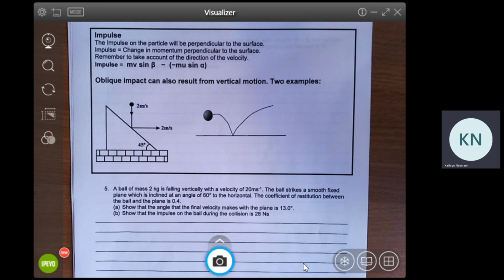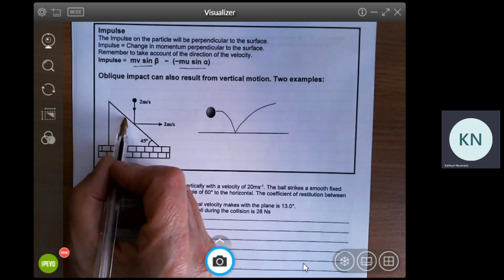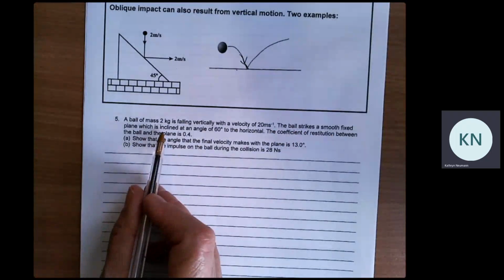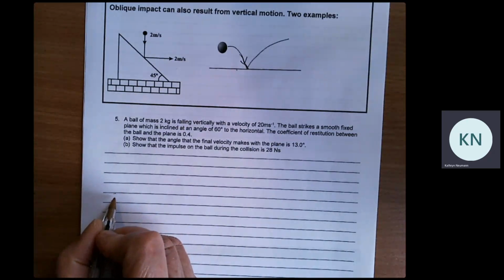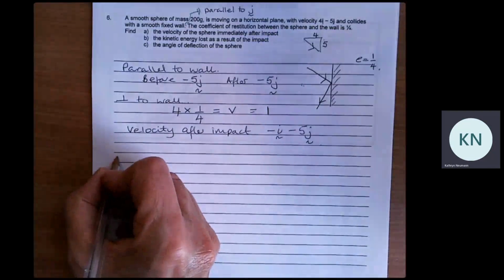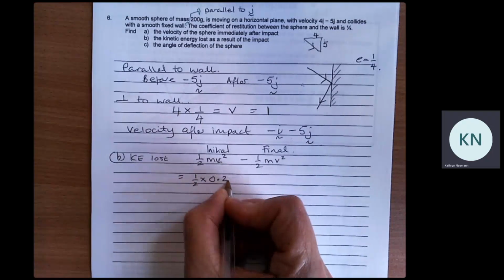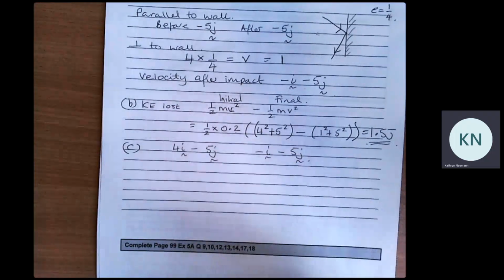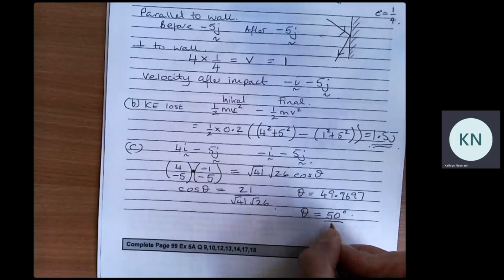FMY2 Oblique Impact Impulse